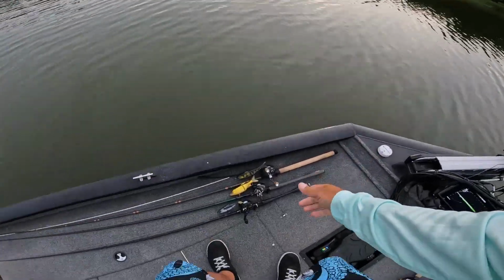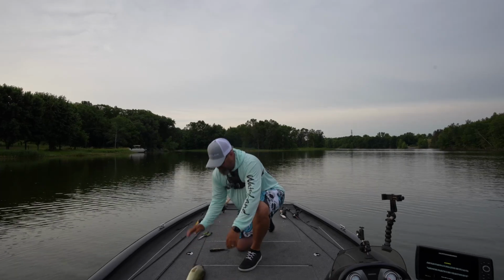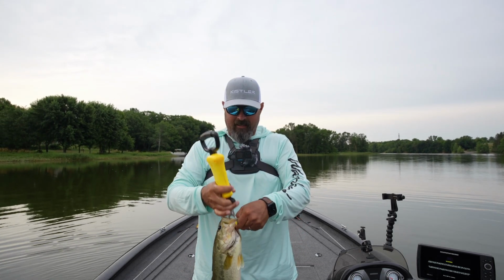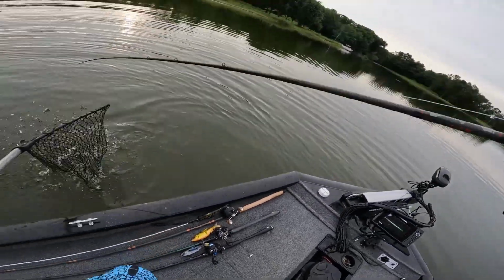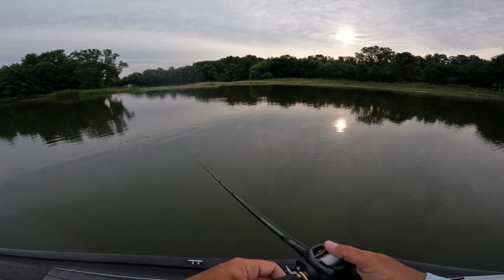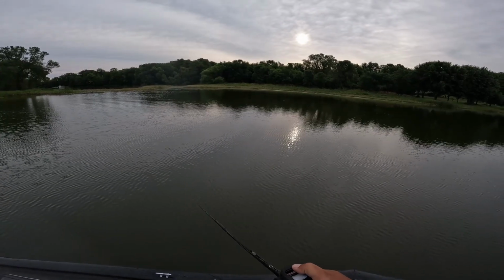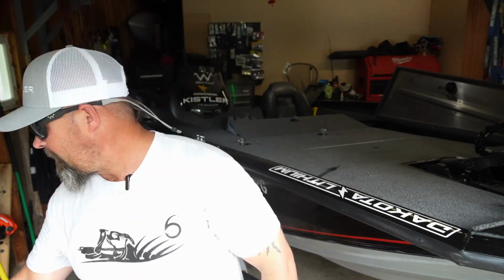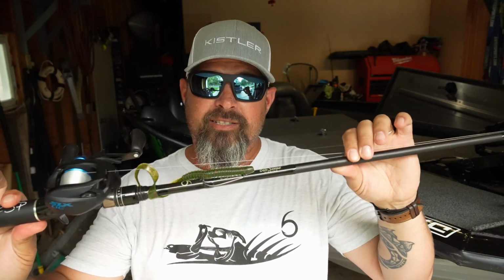4 Baits For 5 Big Bass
🏪Merchandise🏪